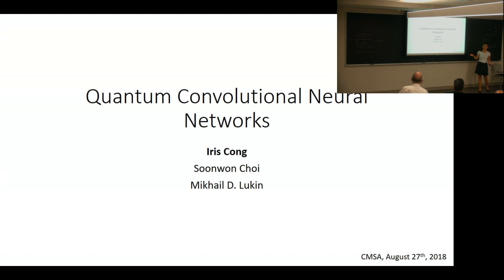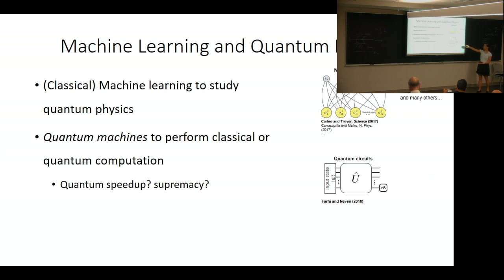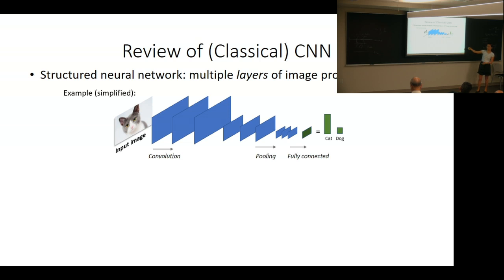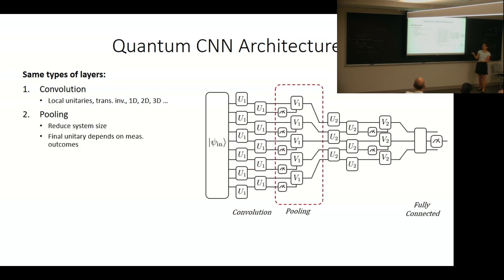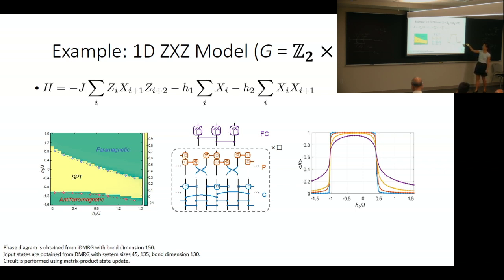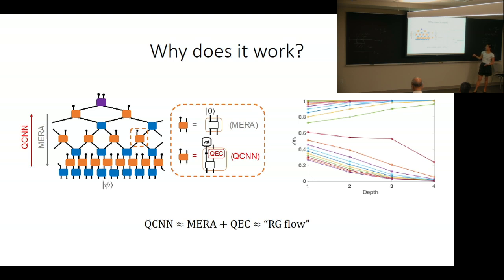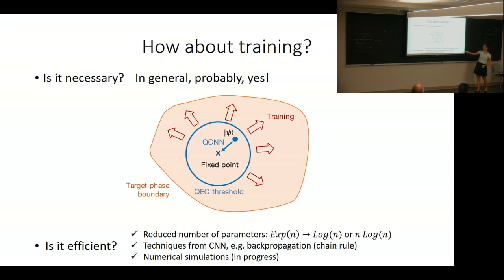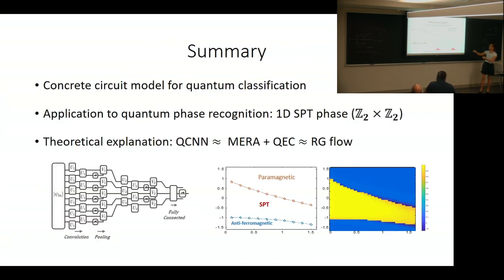Quantum Convolutional Neural Networks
Speaker: Iris Cong